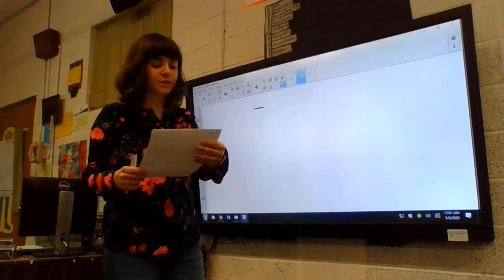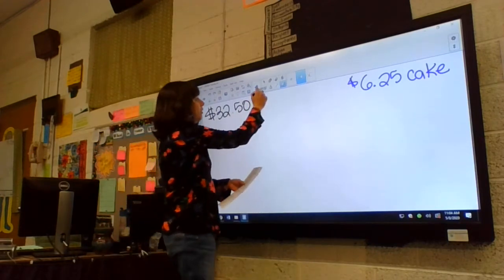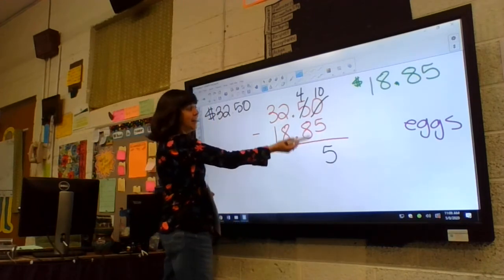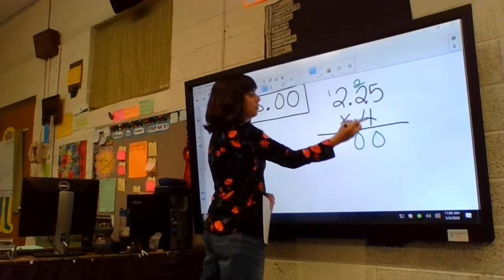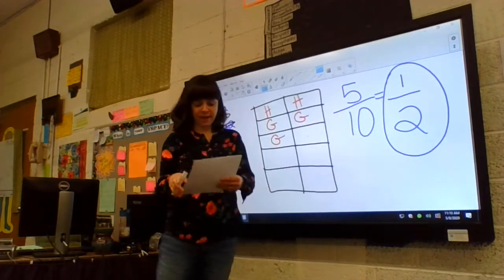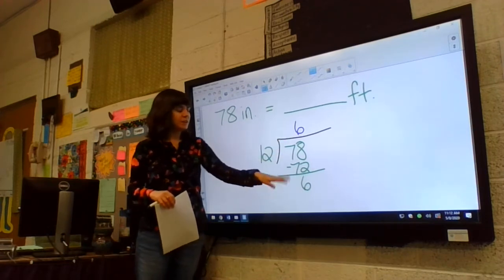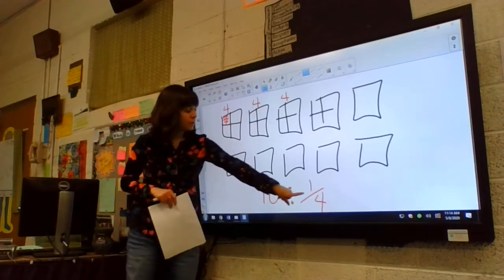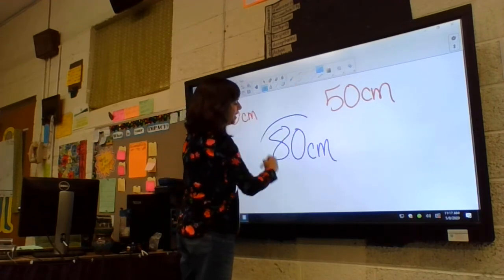Morning Work: May 18-22, 2020- Mrs. Dowell-Young